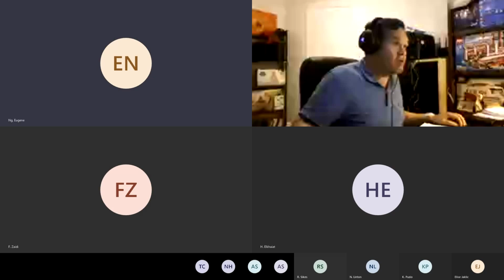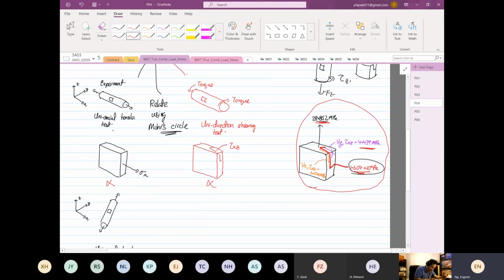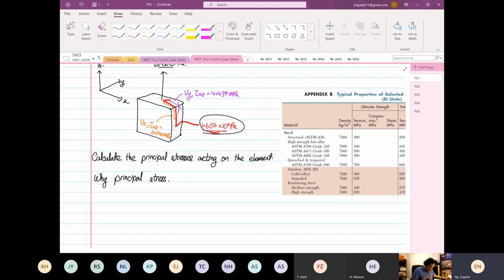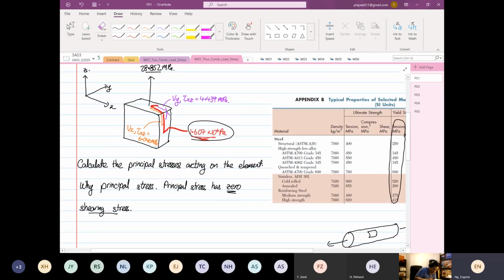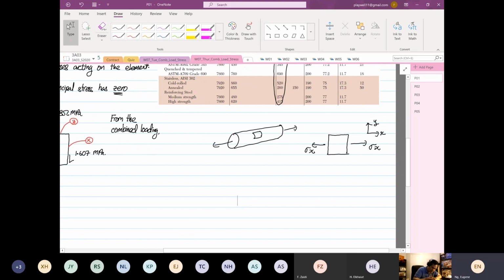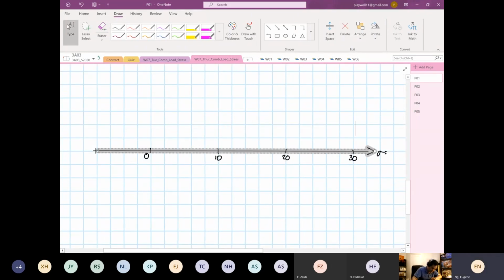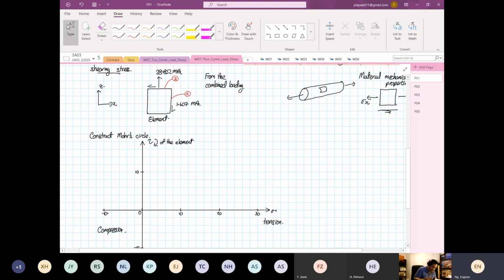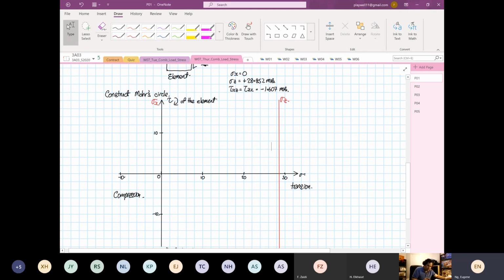W07 Thur Analysis Mohr P1